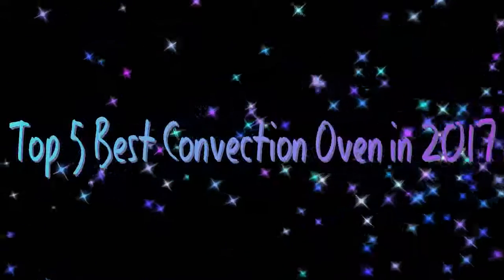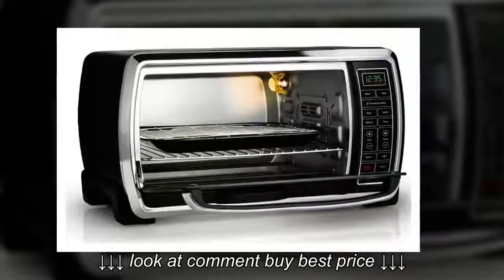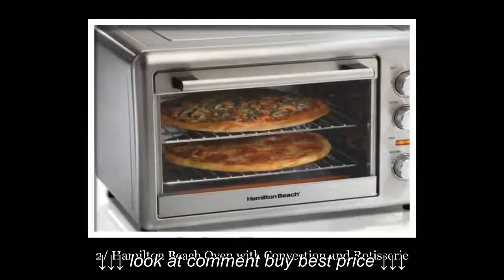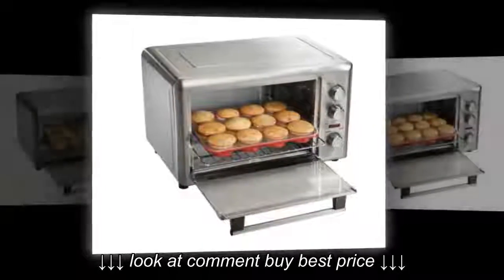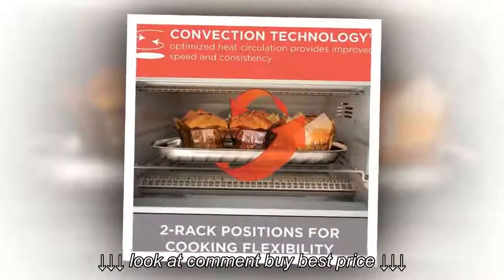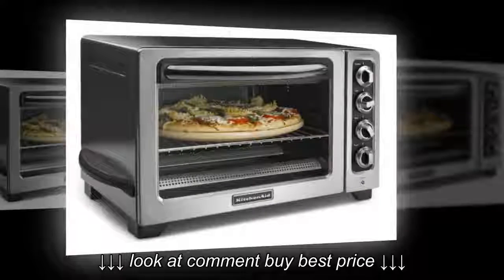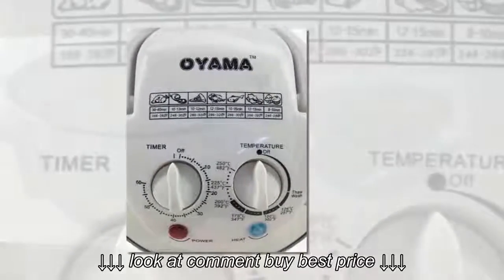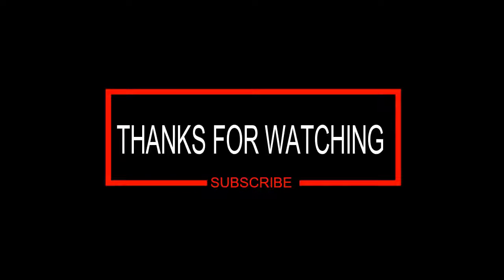Top 5 Best Convection Oven in | Best Convection Oven Review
Top 5 Best Convection Oven in | Best Convection Oven Review, Top 5 Best Convection Oven in | Best Convection Oven Review